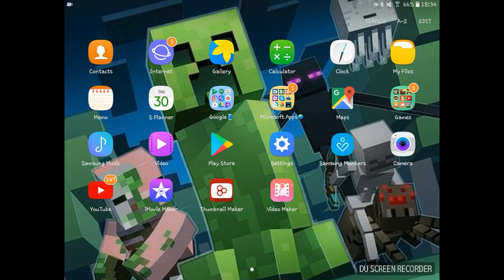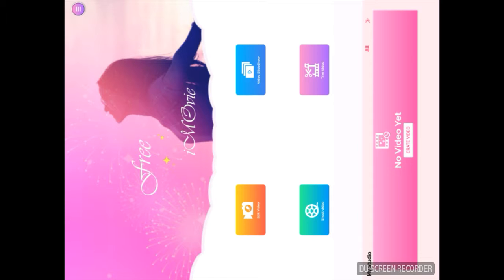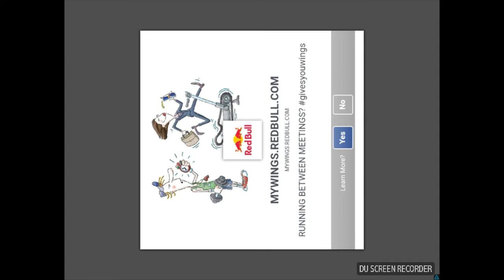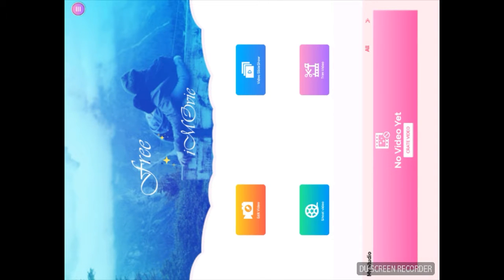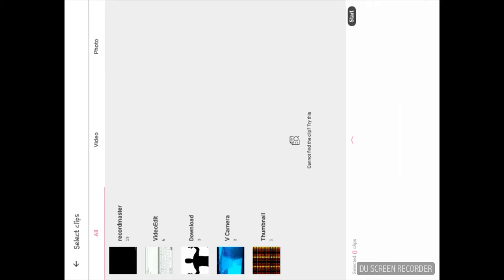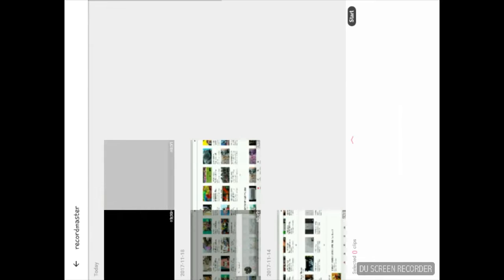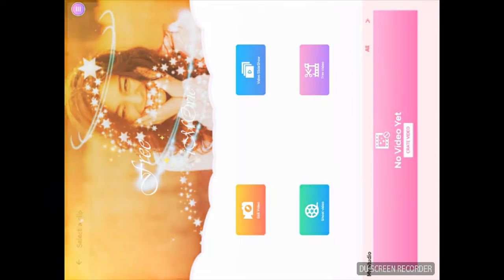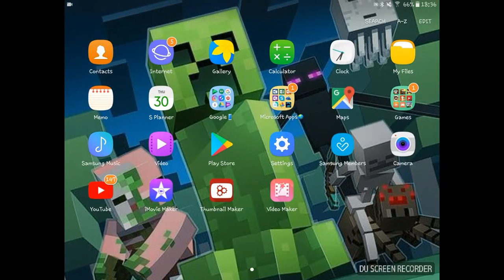Top 4 Good Recorders